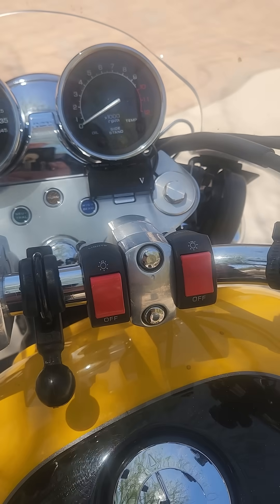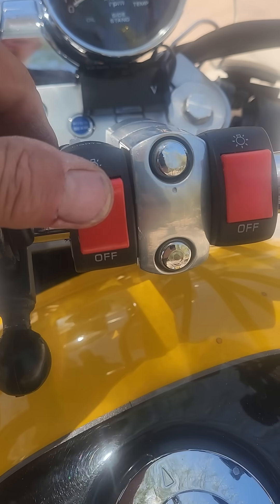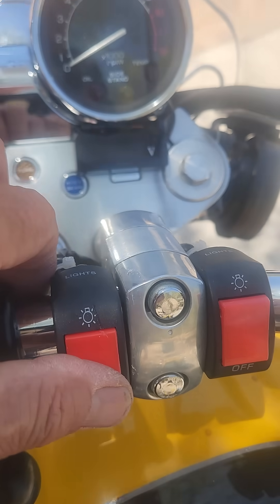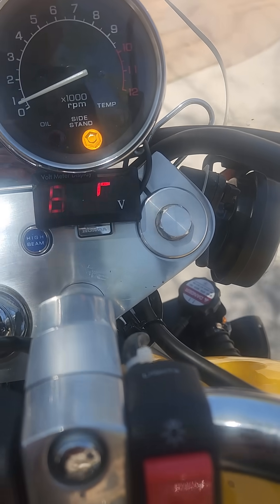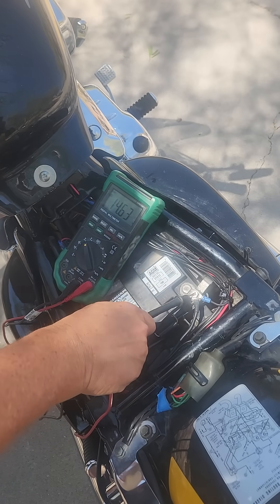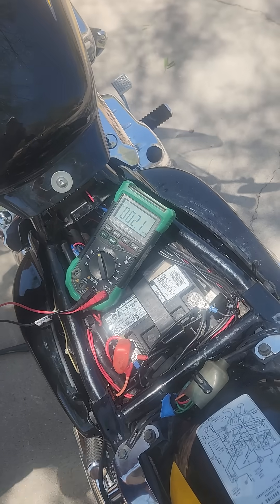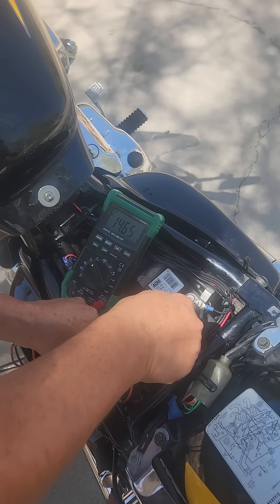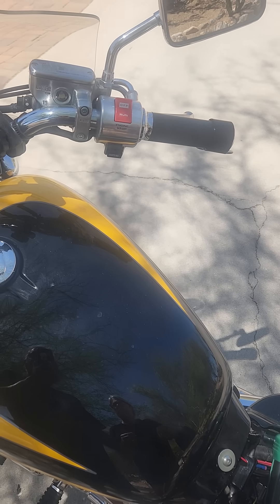1997 Honda Magna - Voltmeter test after install - 5.3.2025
The SHINDENGEN MOSFET FH020AA rectifier/regulator is charging the battery at 14.6 volts. The installed voltage meter shows 14.3.
So a slight variation of .3 volts between the multimeter and onboard voltmeter. I can live with that.

The red voltmeter numbers are flashing because of a video refresh rate incompatibility and not because of a fault with the display.